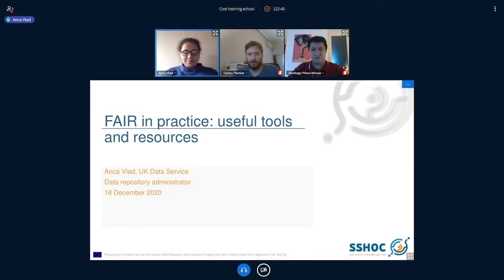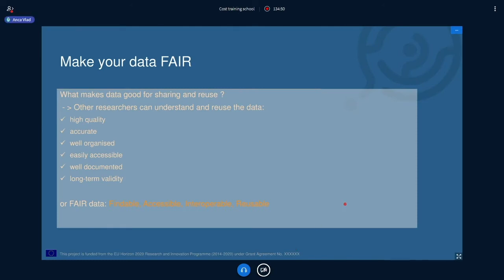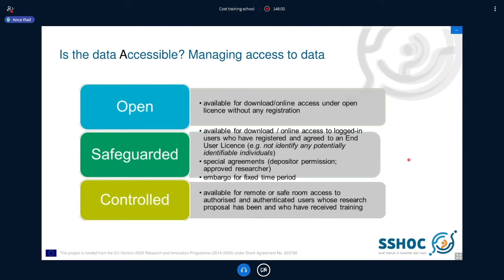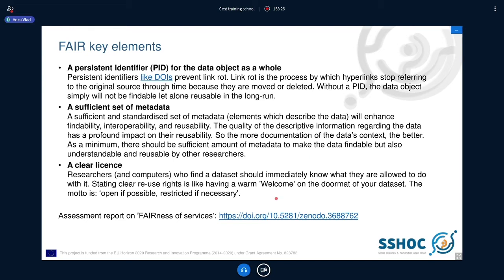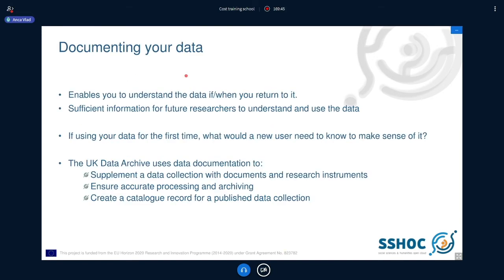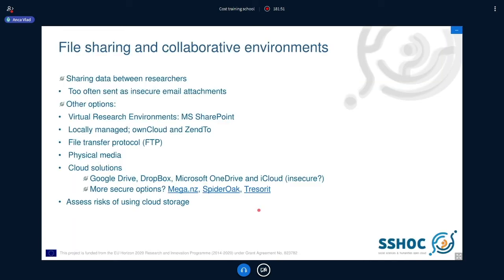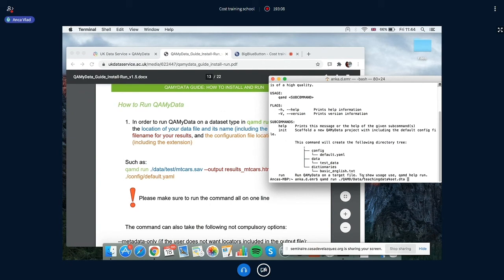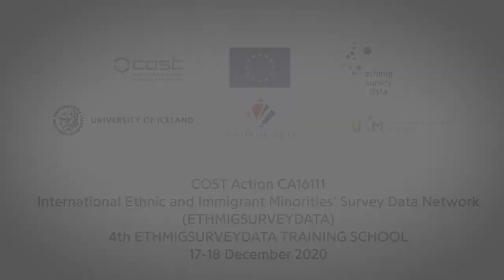Anca Vlad: FAIR in practice: useful tools and resources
In December 2020 Ehtmigsurveydata held it's 4th Training School via online platform. The aim of the training school was designed to (1) introduce methodological issues in post-harmonizing cross-cultural or cross-national datasets on ethnic and migrant minorities; (2) discuss examples of such existing surveys; (3) facilitate discussions on conceptual and methodological issues associated with comparatively analyzing EMMs survey data. methodological issues associated with comparatively analyzing EMMs survey data.

FAIR principles are used as a guide to maximize future reuse of research outputs, to allow replication of research findings as well as reuse in future projects. In this video we will take a close look at (1) each of the four principles (findable, accessible, interoperable and reusable) and why they are so important for open science, as well as (2) what useful resources and tools are out there that can help us make our research outputs more FAIR. The session will include short demos of some useful platforms and data quality tools that can aid when publishing research outputs in a FAIR way.